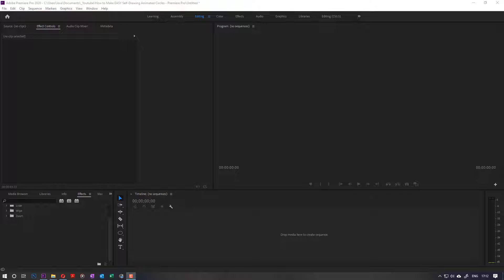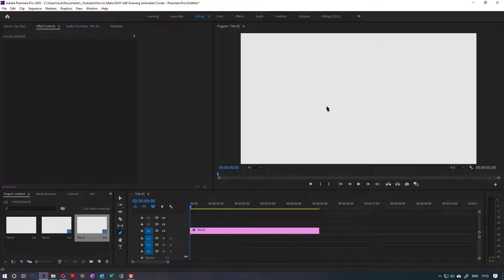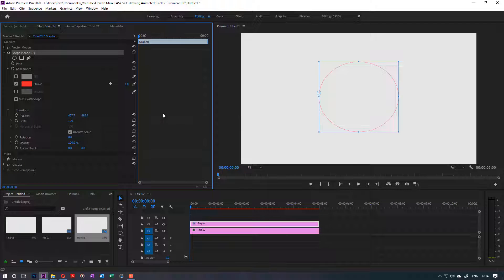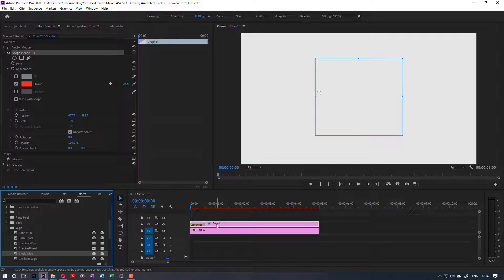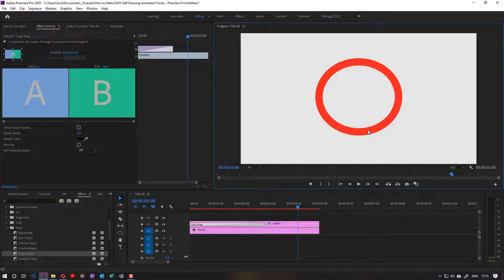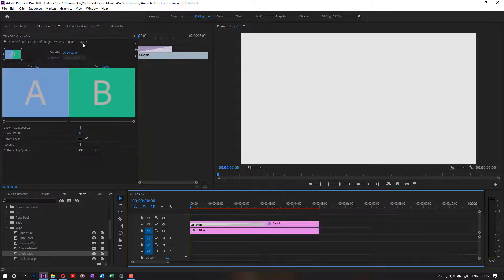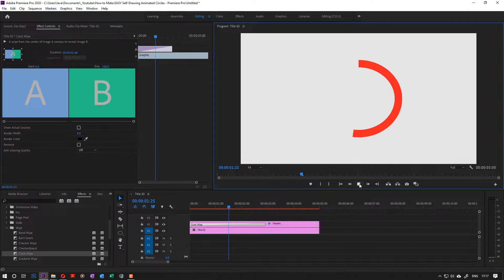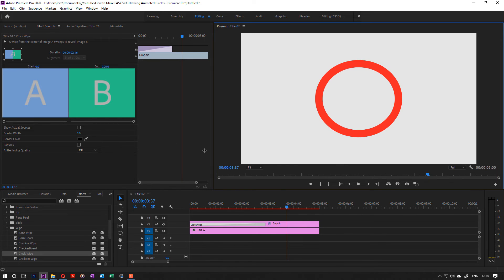How to Draw Animated Circle using Clock Wipe in Premiere Pro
In this short video, I'll show you how to draw an animated circle. To achieve the animation effect, I use Clock WipeTransition. First I draw the circle using the ellipse tool. I remove its fill and apply a thickness to its stroke. Then, I apply the transition.